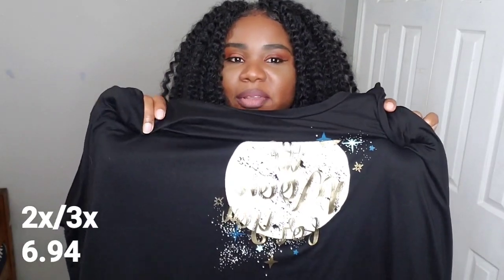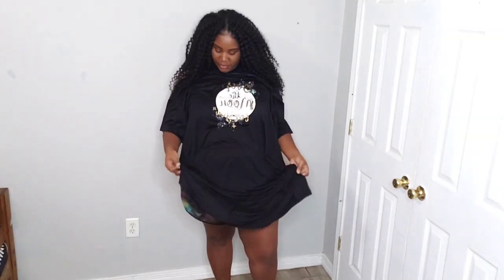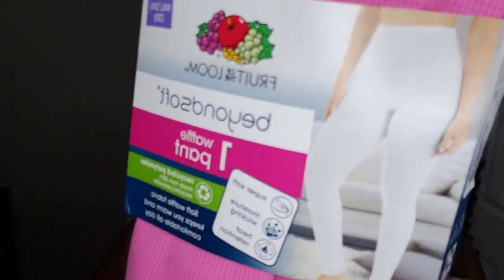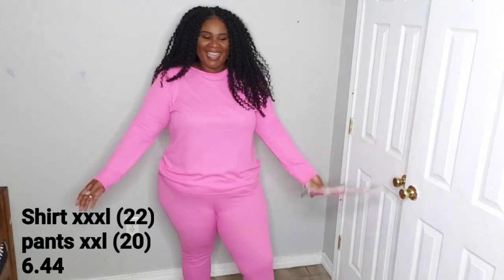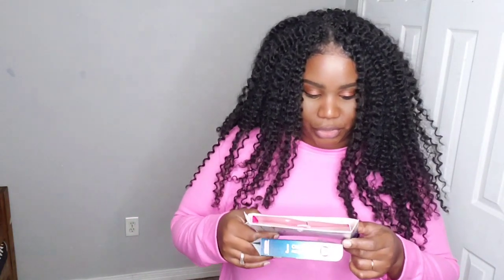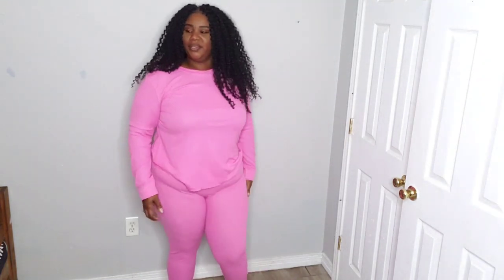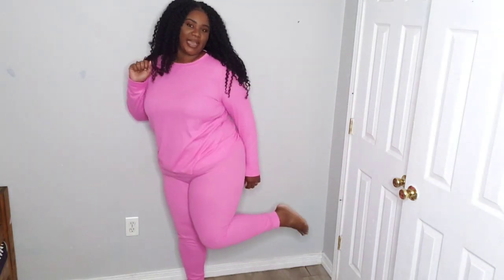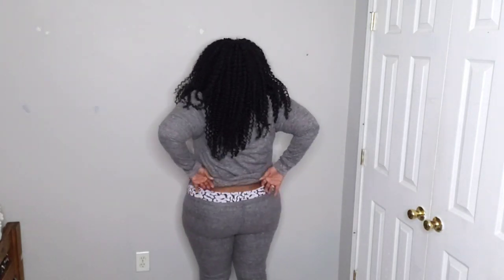PLUS SIZE FASHION: WALMART 2 PIECE PAJAMAS SETS/ TRY ON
Todays video is another Walmart try on haul. Since the weather is starting to get a little colder its time to pull out the pajamas or lounge. I found the cutest sleepwear and they were affordable at my local Walmart I found lots of plus size too and for the whole family including the dog. I will link everything down below.

PINK PAJAMAS SET $6.44 EACH
GRAY PAJAMAS SET $6.44 EACH